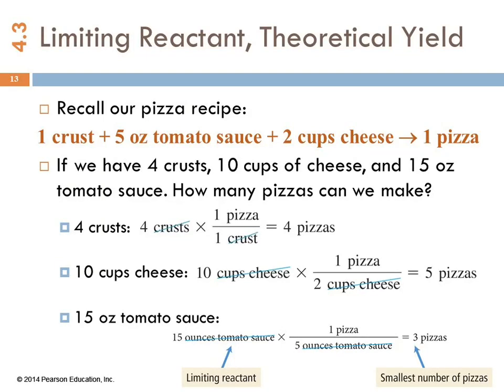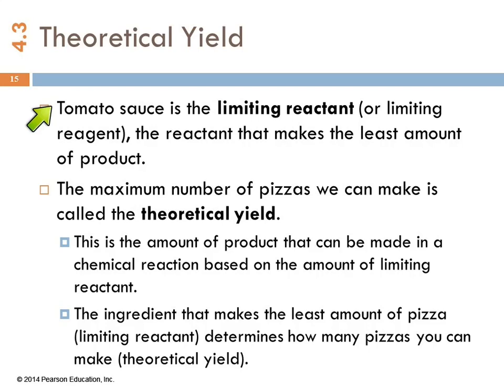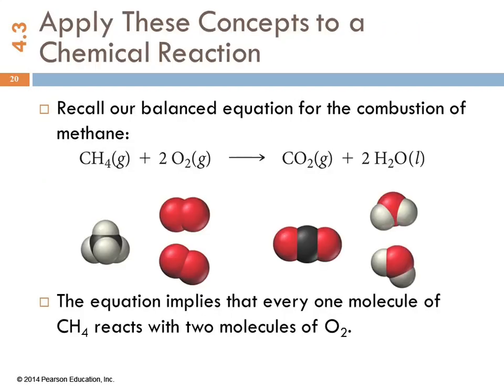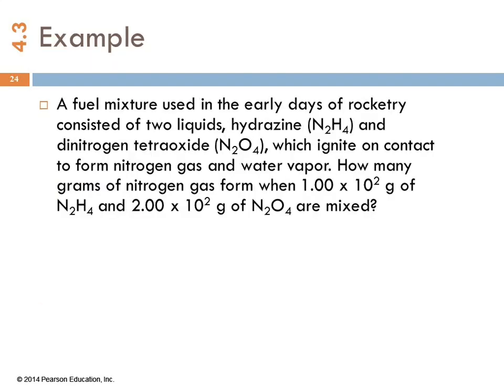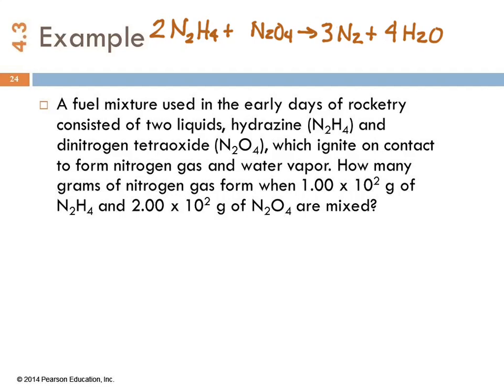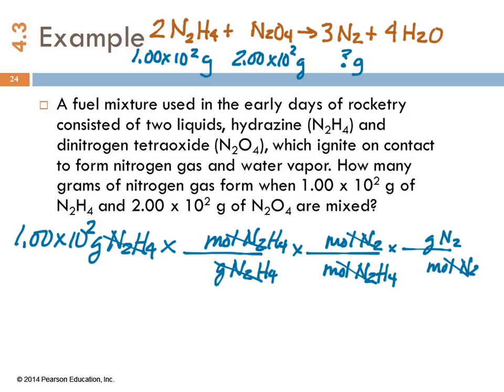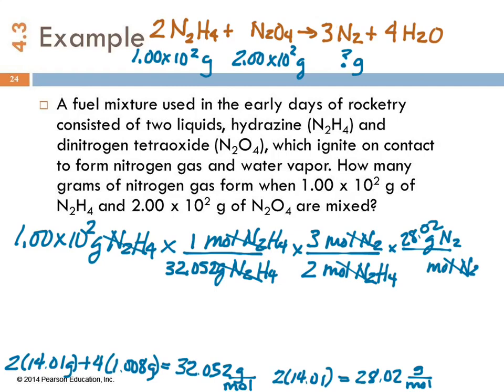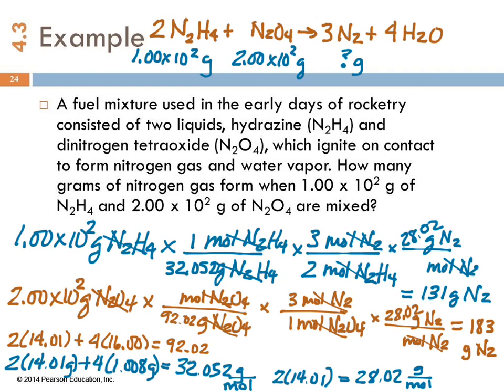1A 4.3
9/9/14 lecture at FCC